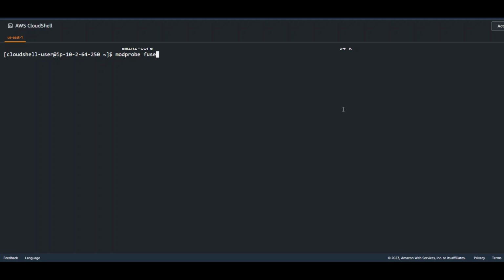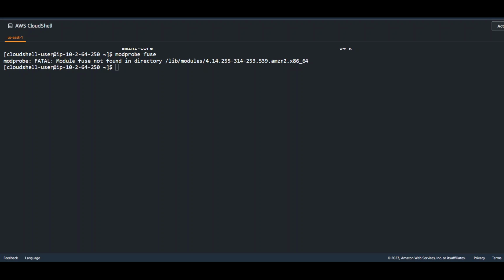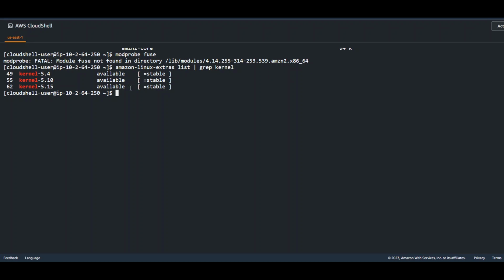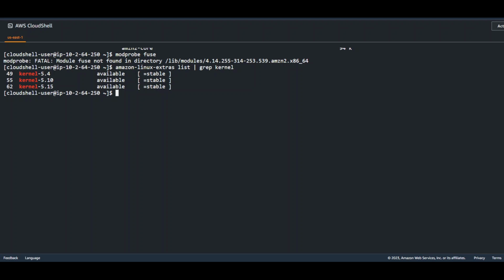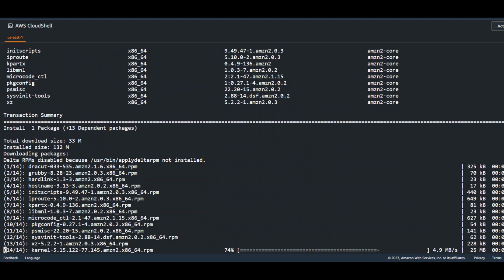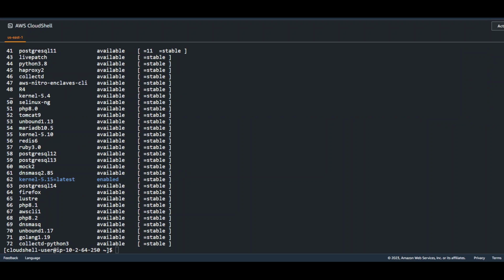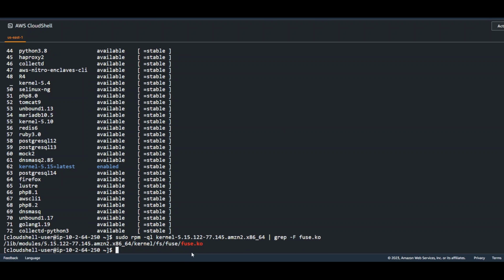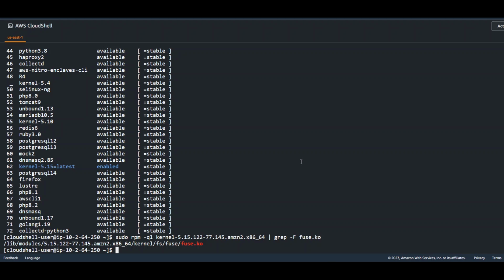SOLVED - modprobe FATAL Module fuse not found in directory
This video shows how to solve the error modprobe: FATAL: Module fuse not found in directory /lib/modules/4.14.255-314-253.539.amzn2.x86_64 in Amazon Linux 2 and also in AWS Cloud Shell.